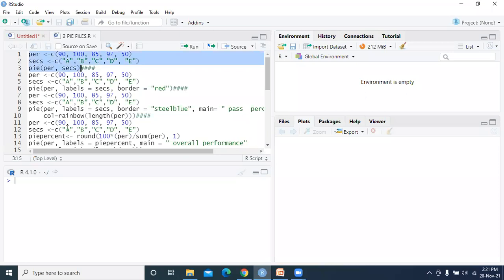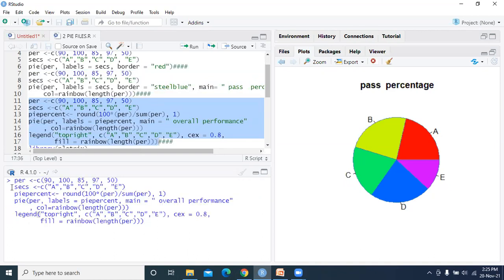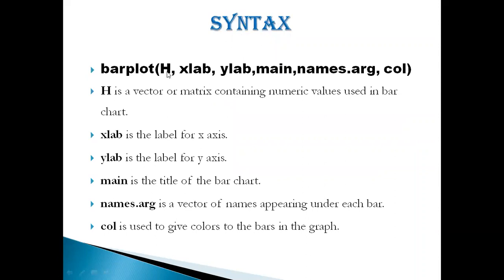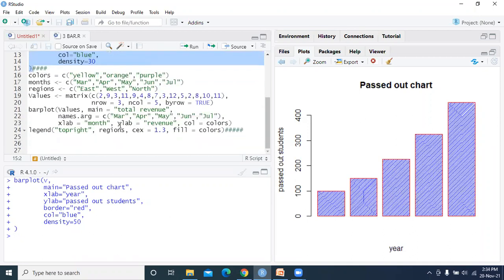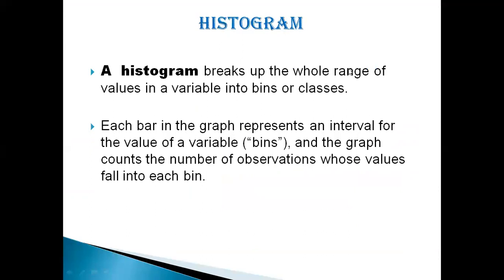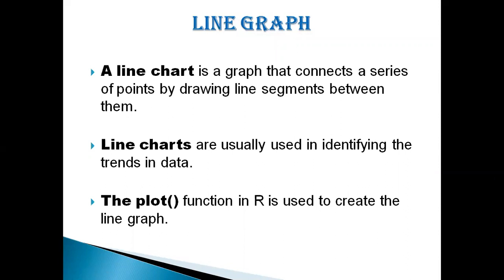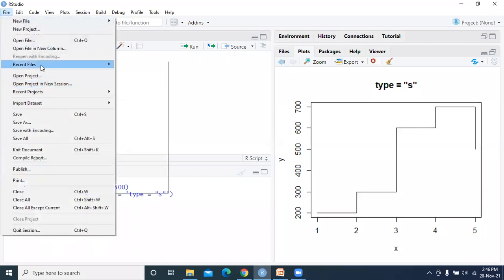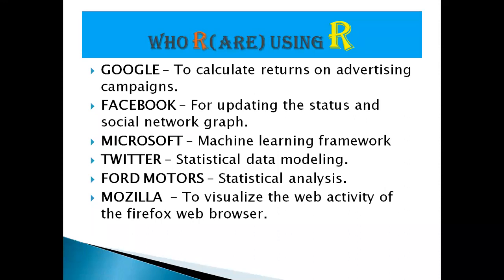III Day workship on R PROGRAMMING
GTN Arts College ,Department of Mathematics
Arul Anadar College, Deparment of Mathematics